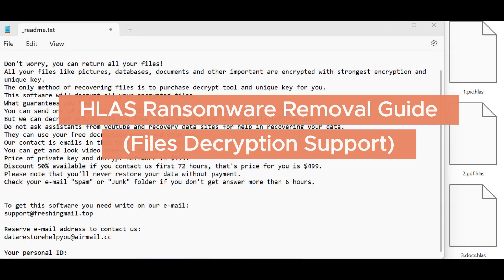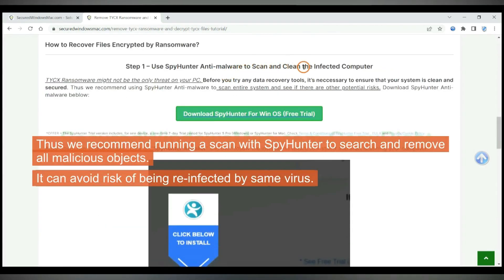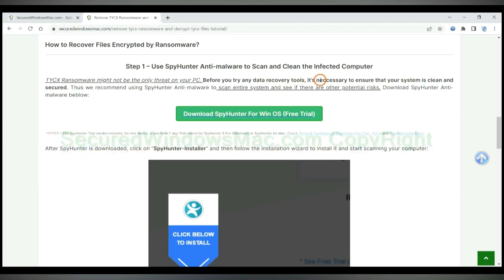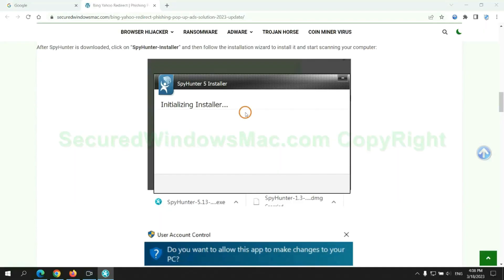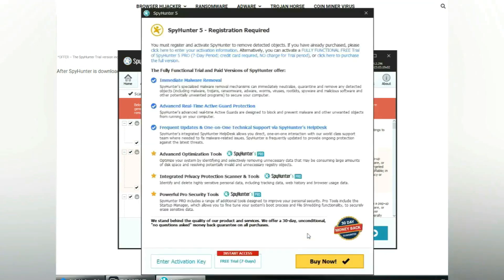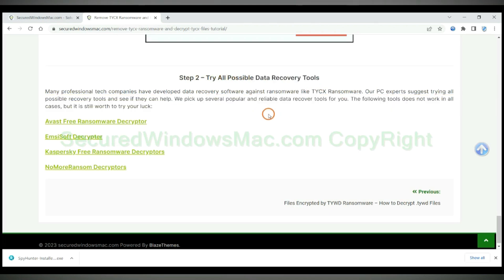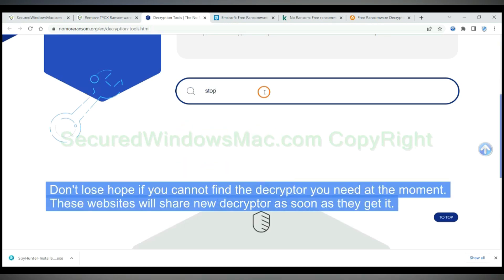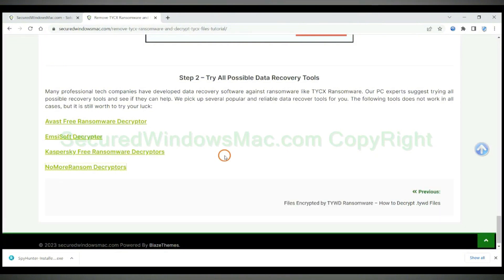HLAS Ransomware Removal Guide - Decrypt .hlas Files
This video will show you how to remove HLAS Ransomware.